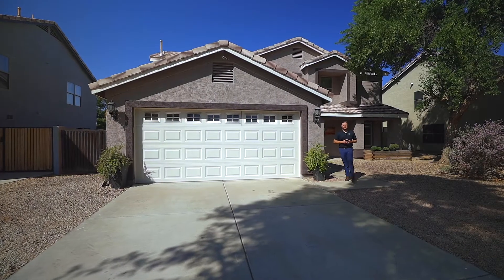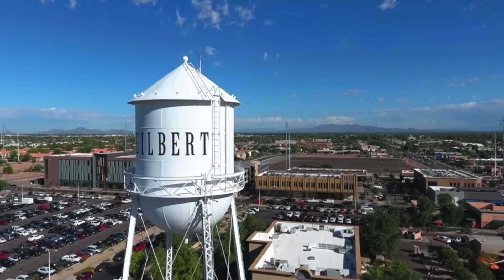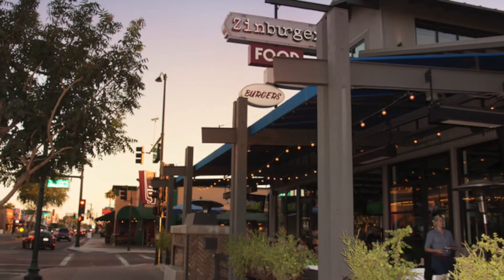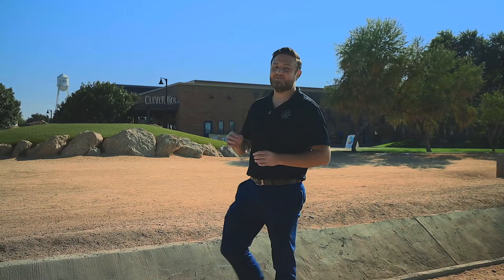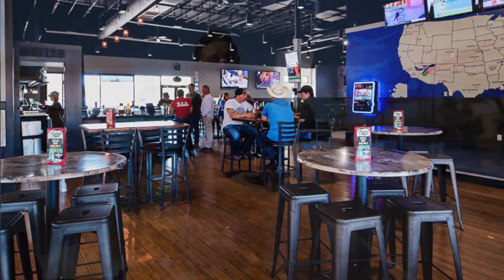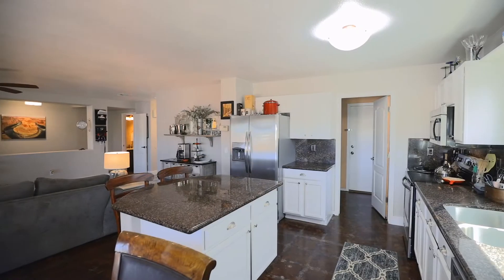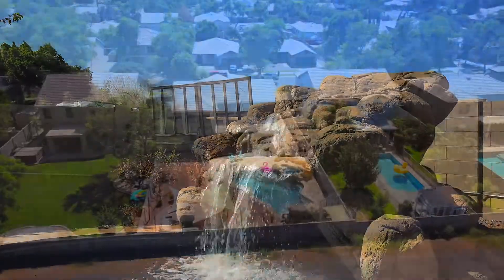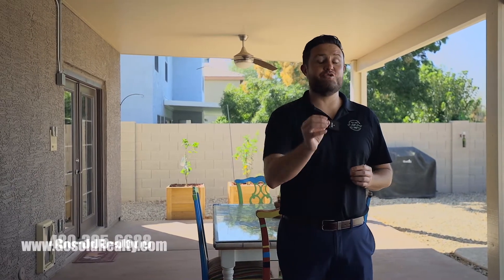634 W Aviary Way Gilbert, AZ- Phil Shaver Go Sold Realty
Beauitful 4 bedroom Gilbert home with a pool. Rare opportunity to live on an oversized lot backing to the Neely Ranch Riparian Preserve for added privacy and beautiful views. Plenty of living spaces with a spacious open concept family room, kitchen and dining area. Downstairs master suite with views of your pool and backyard, and double sinks with a separate vanity area. Other features include stainless steel appliances, kitchen island with breakfast counter, ceiling fans throughout, extended backyard covered patio with 2 outdoor fans, separate concrete patio, pool with spectacular water feature, and South facing lot.